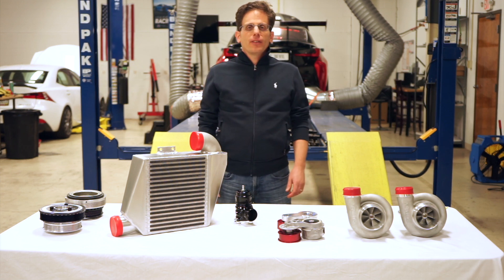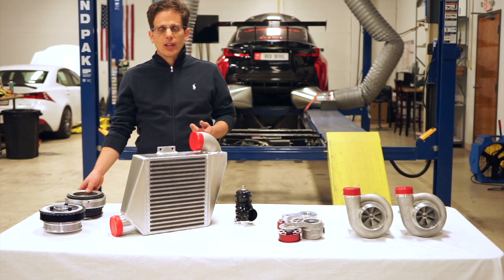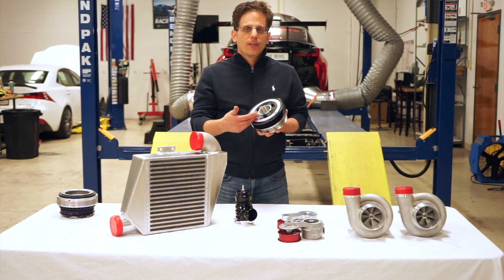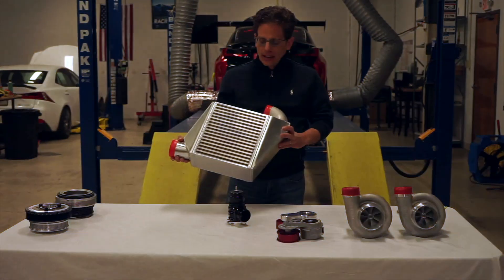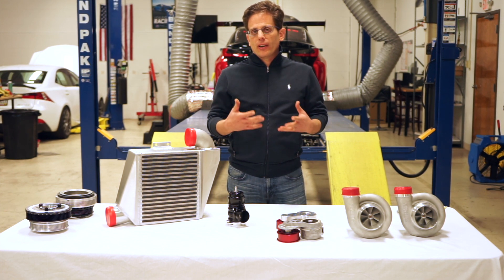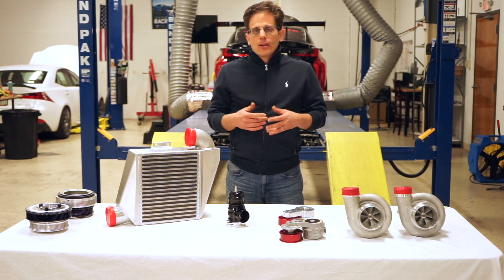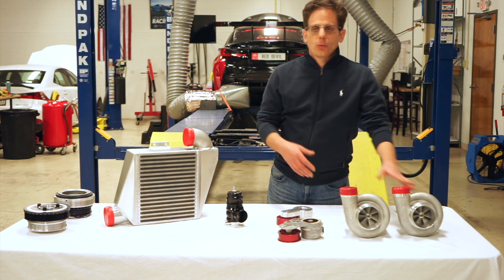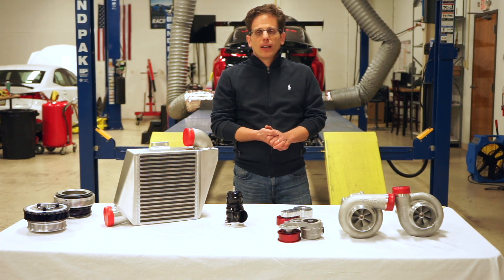Red Devil RCF hits 700whp! RR Racing Street Kit Supercharger Differences Explained!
In this video we explain the parts of what's included and not between the street kit and standard kit. Unveiling of the development of the C38R R&D on the Red Devil.

We Engineer Track Proven Upgrades For Your Lexus & Porsche!
SUPERCHARGERS : ECU TUNING : SUSPENSION : EXHAUST : PPE MASTER DEALER